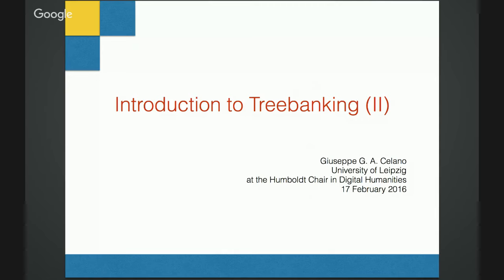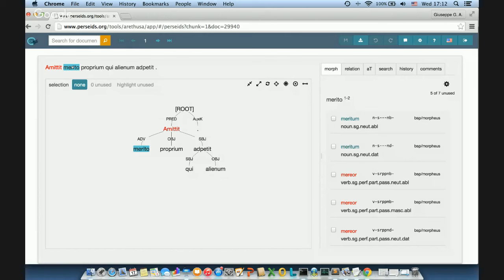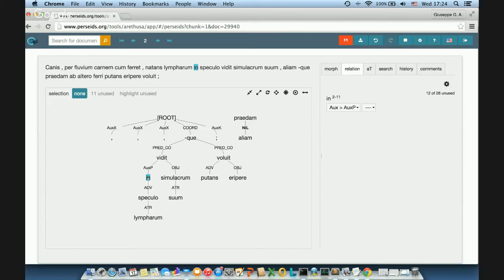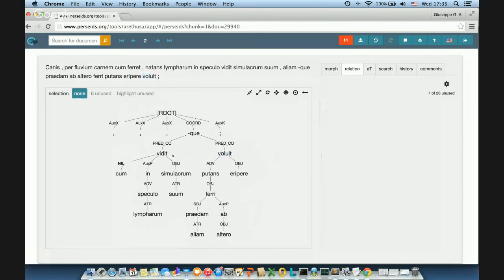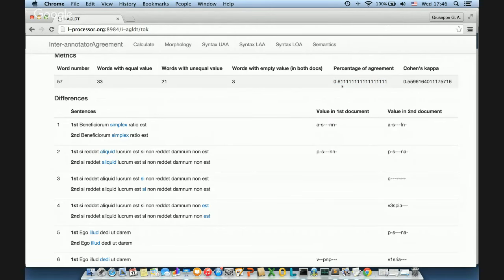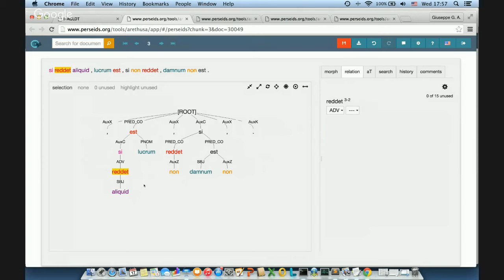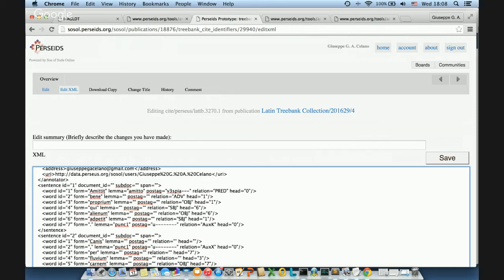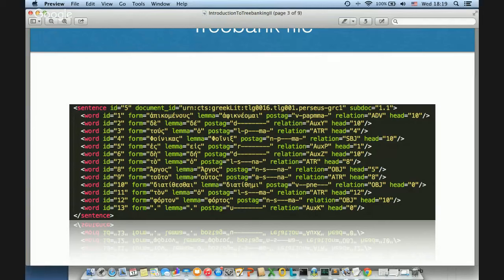SunoikisisDC 2016 - 3rd Common Session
Introduction to Treebanking Part II (Giuseppe G.A. Celano)